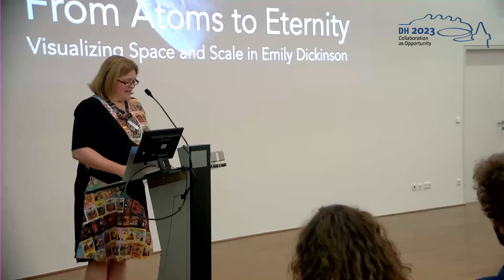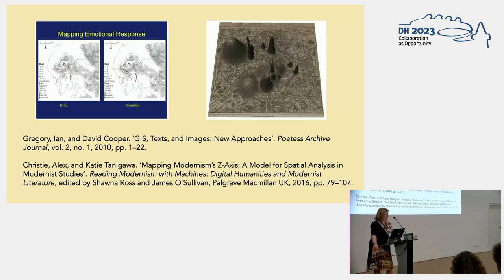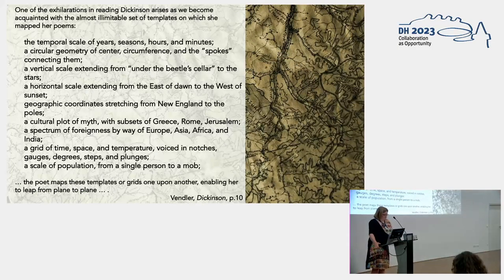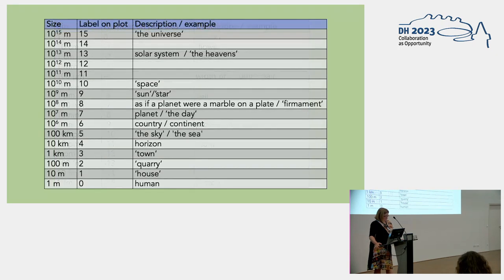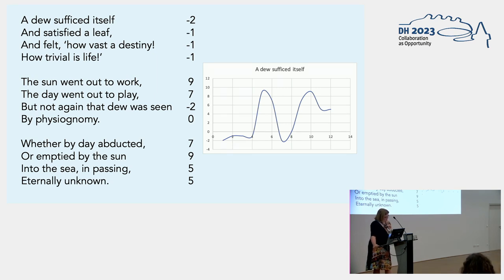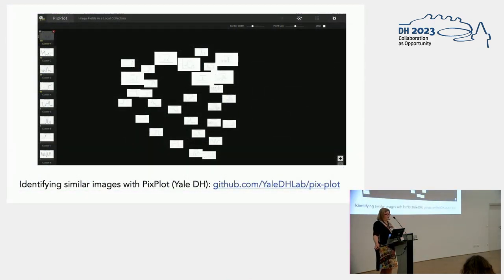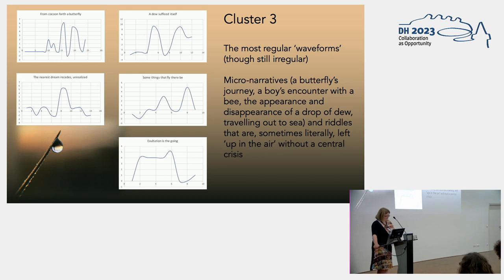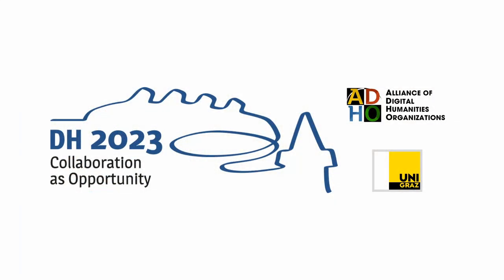From Atoms to Eternity: Visualizing Space and Scale in Emily Dickinson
This video features the presentation "From Atoms to Eternity: Visualizing Space and Scale in Emily Dickinson" by Anouk Lang, presented at the ADHO Digital Humanities Conference 2023 (DH2023) in Graz, which was hosted by the Department of Digital Humanities (formerly ZIM) of the University Graz.